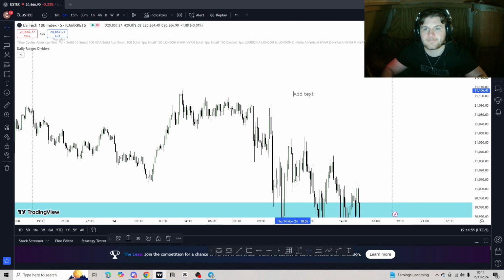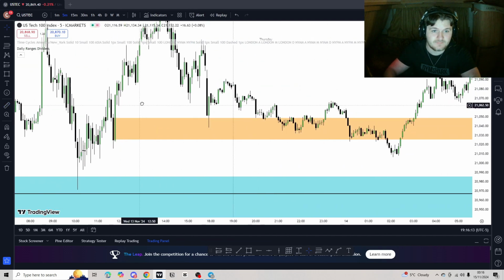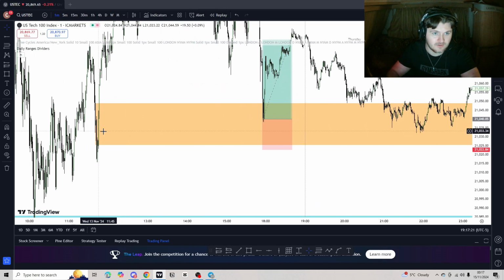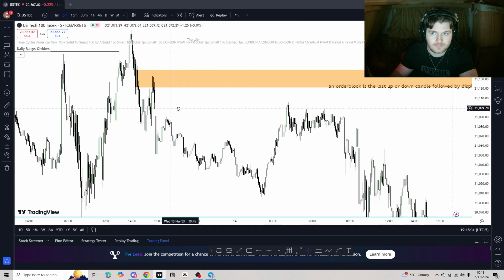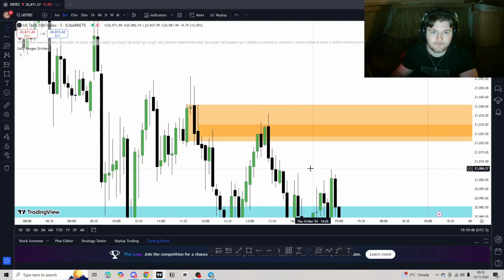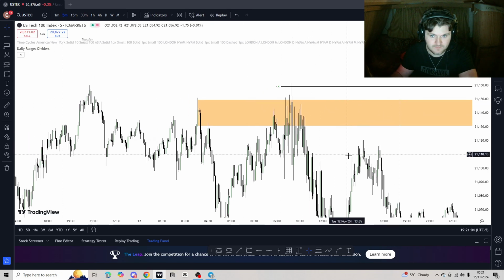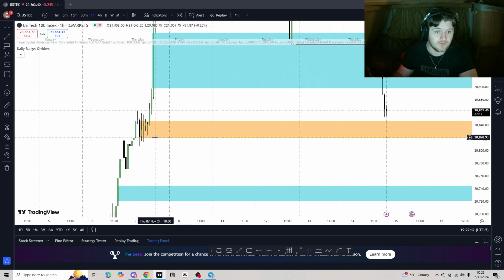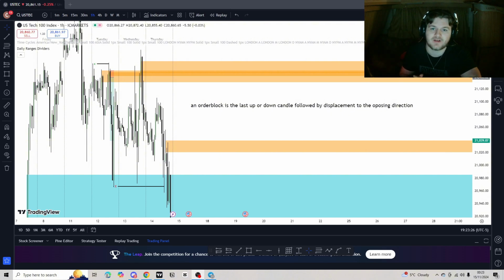Locked In Trading ep6: Orderblocks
Slowly you are gaining knowledge of the markets, the good stuff is yet to come.